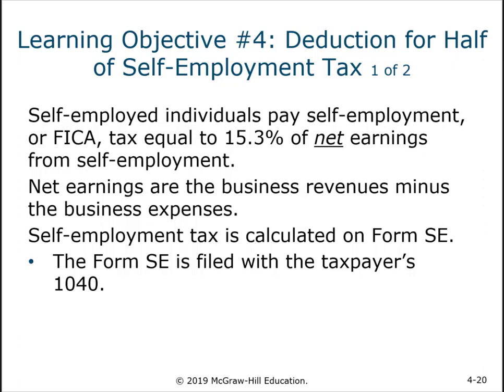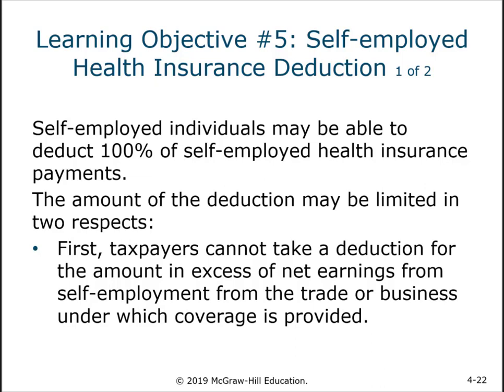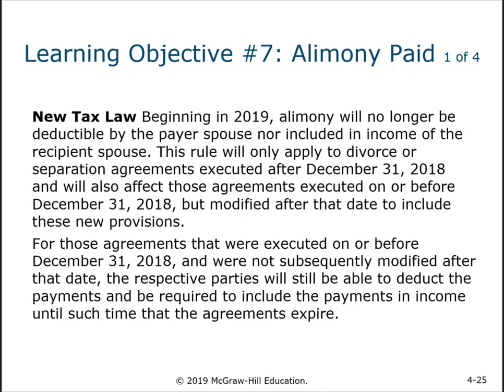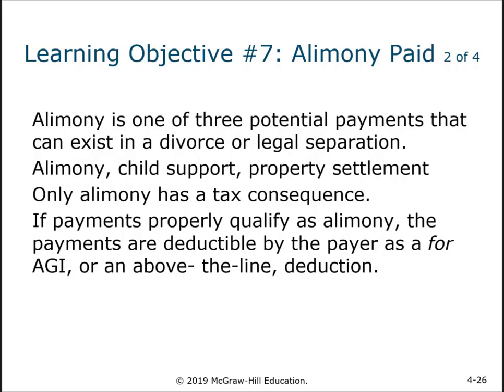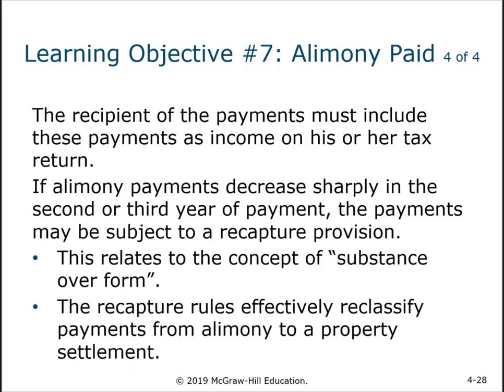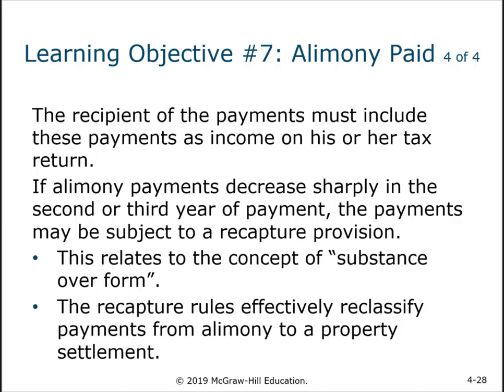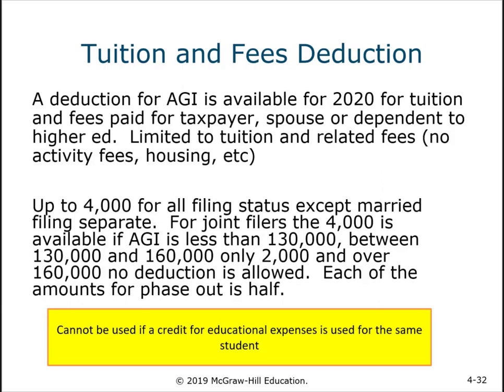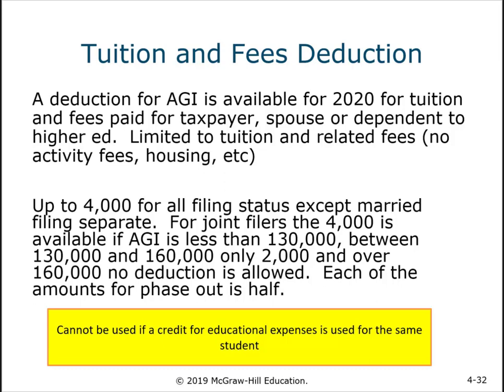Ch 4 For AGI Explanation part 2